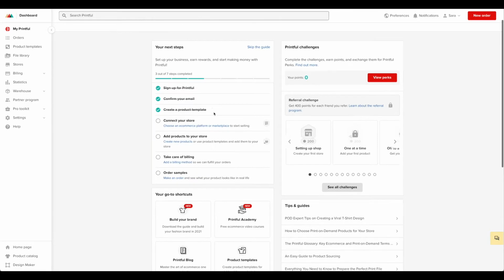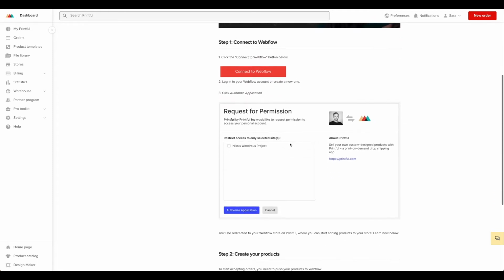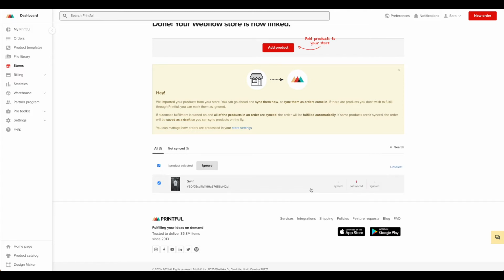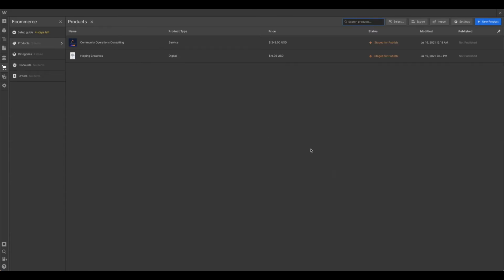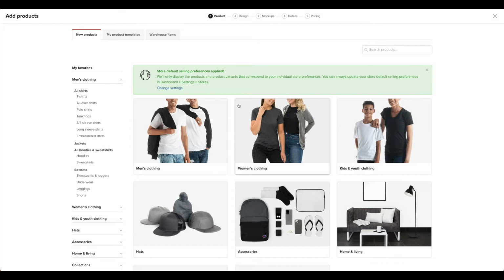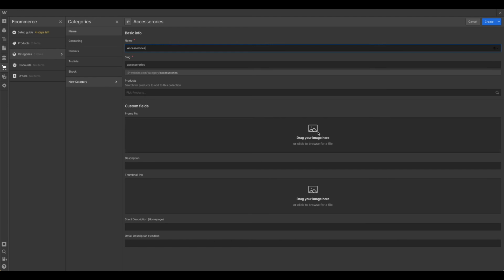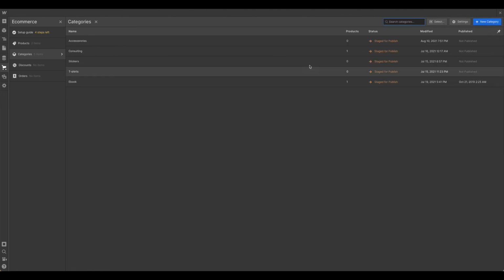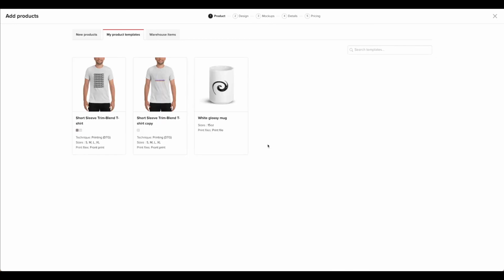How to connect on demand products in Printful to Webflow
- 00:00 - Intro
00:17 - Connect to Printful to Webflow
01:00  - How to ignore or remove products after syncing
02:30  - How to update categories in Webflow to match Printful products you're selling and re-sync